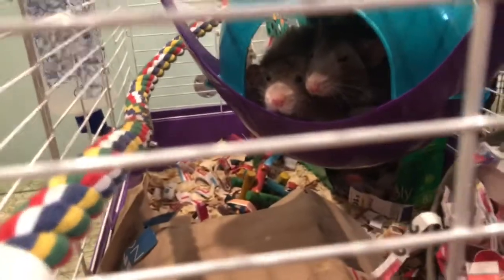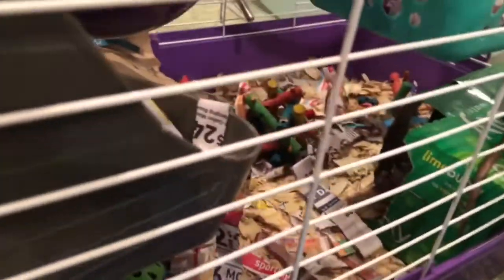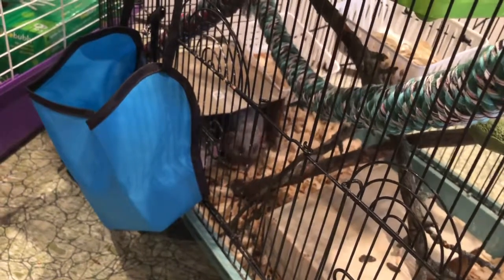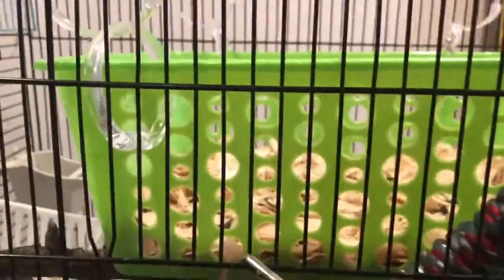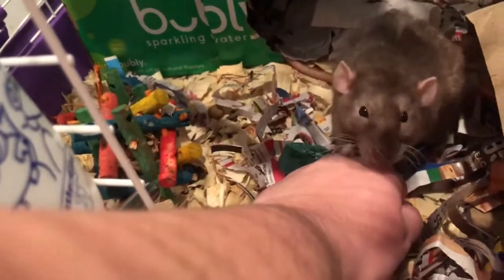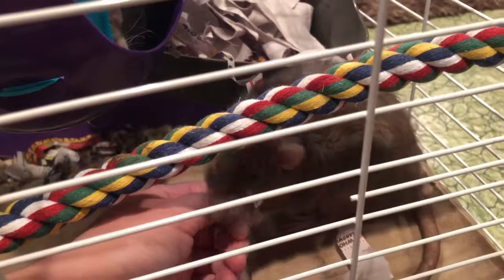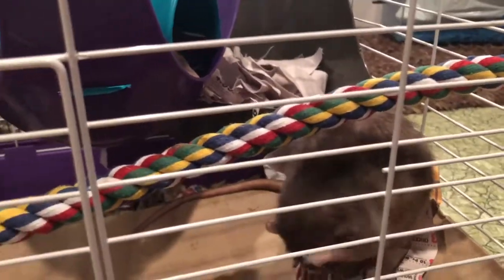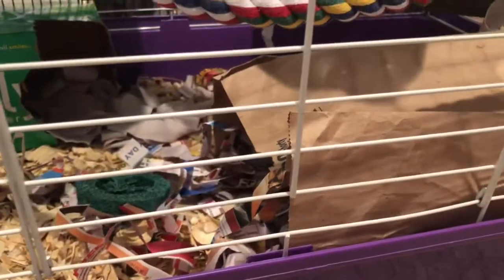Meet My New Rats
I adopted 6 new boys about a week and a half ago. Here is the video I filmed their first day home!